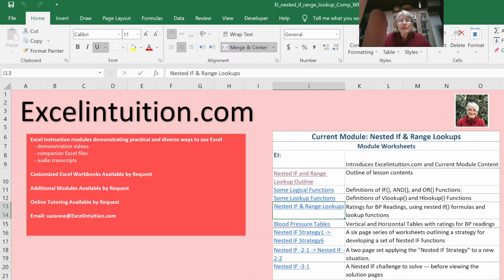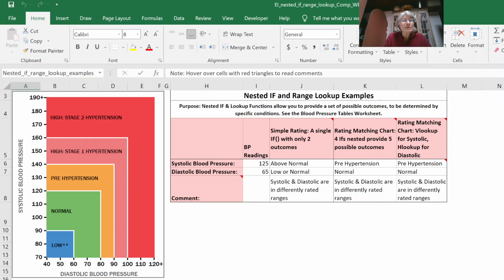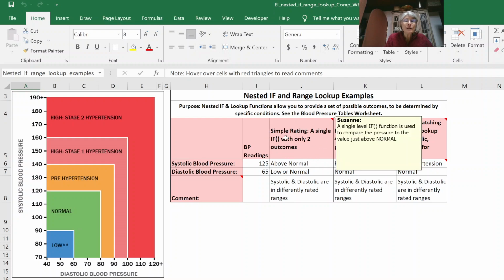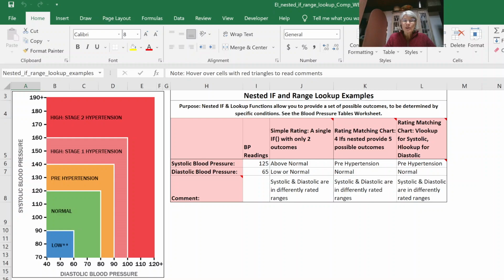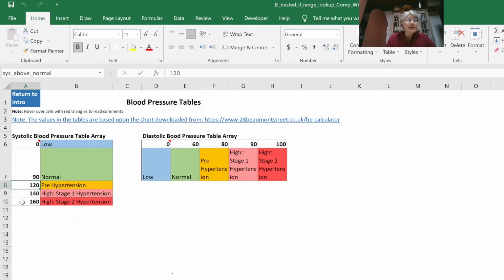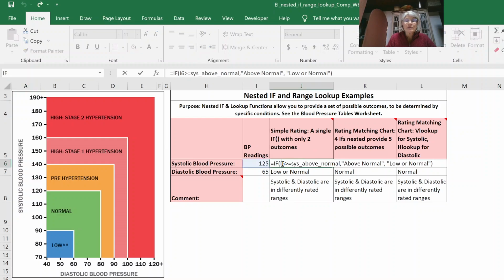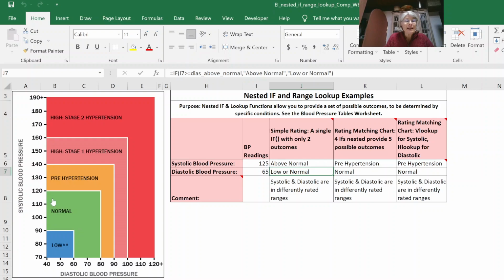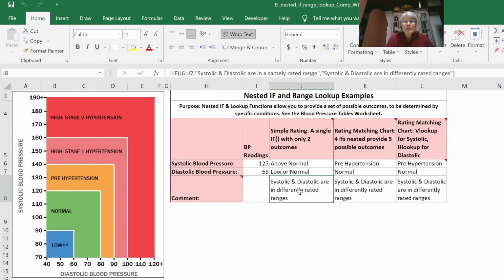Excel IF Function examples 2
View demonstrations of MS Excel Spreadsheet's IF Function employed effectively providing a simple rating for a blood pressure reading. Download your own copy of our companion workbook to explore and learn